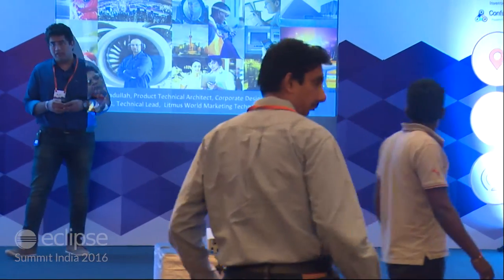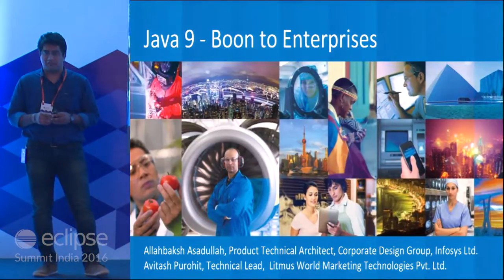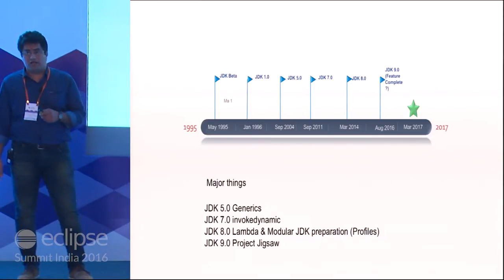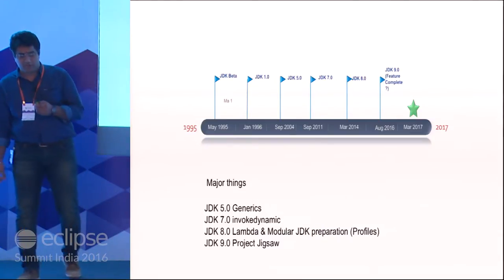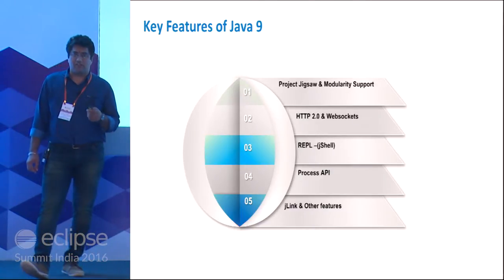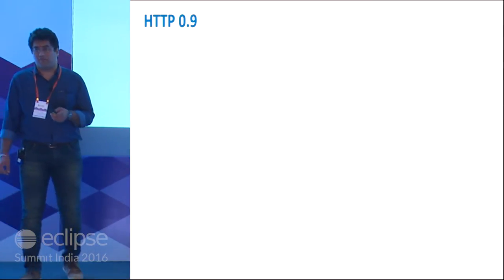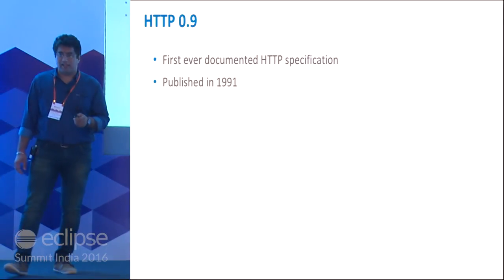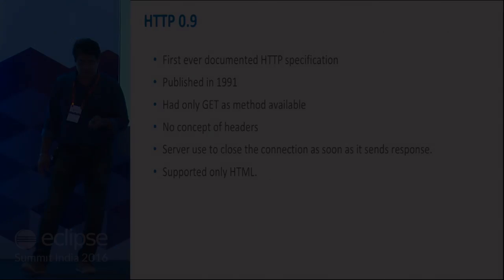Java 9 a boon to Enterprises by Allahbaksh & Avitash at EclipseSummit'16 Trailer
Java is the language of choice in enterprises. Many of the large software systems are built using Java. The key reason for Java being language of choice was the tool support, robust JVM, statically typed language and modularity. Modularity is one of the key aspects of the design. Eclipse (built on Java) is the wonderful example of a modular software system based on OSGi specification (Equinox). Project Jigsaw which is umbrella project is aimed to design and develop a standard module system which is compatible with OSGi. Brining modularity within the platform will add many improvement and will also provide the ability to run it down to small devices. Jigsaw has been one of the major features of JDK 9.0. The talk will cover details of project Jigsaw.

Java is mostly used presently at server side. Improvement in the server side processing and ability to evolve with the new specification and protocol would boost the performance. HTTP/2 which is the latest specification makes use of streams. Java 9 brings native support of HTTP/2.

Java has been a programming language of choice for many years in academia, till the less verbosity, better interpreters and tools for JavaScript, Python evolved. The language evolved a bit 2014 with the introduction of Lambda in Java 8, which provided less verbosity. Still the absence of Read-Eva-Print Loop (REPL) moved the academia to embrace python as the language of choice for teaching problem solving to the students. Java 9 is bringing jShell which provides REPL functionality in Java 9.